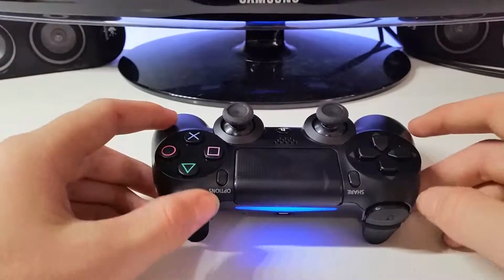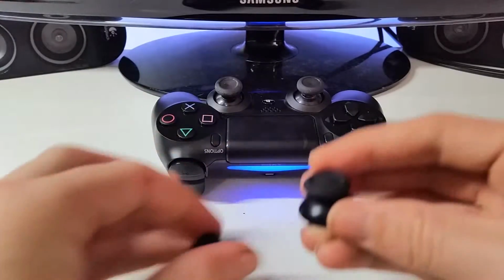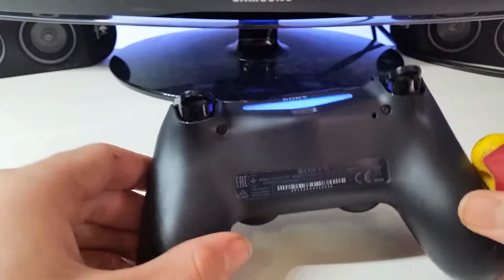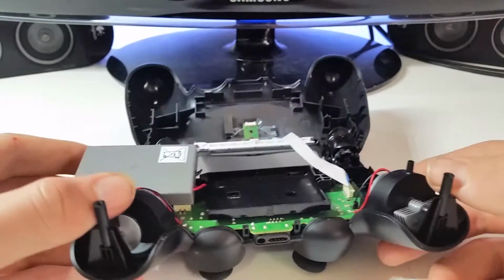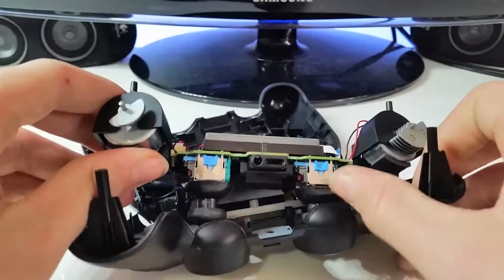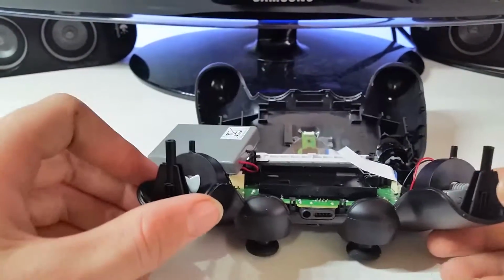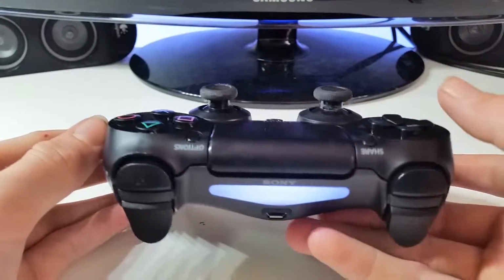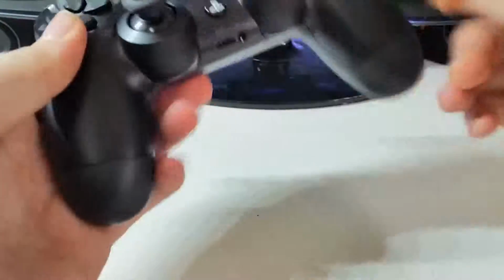XBOX ONE Thumbsticks On PS4 Controller - Mod Tutorial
Callum from TechRantTV here, This is the first video of many to come. I am explaining how to mod your PS4 Controller by switching out the thumbsticks sticks.